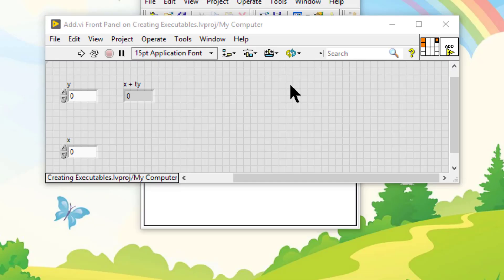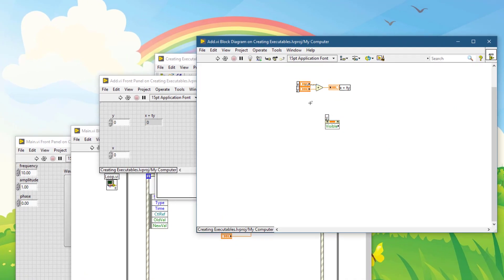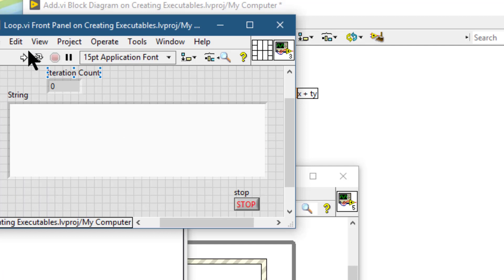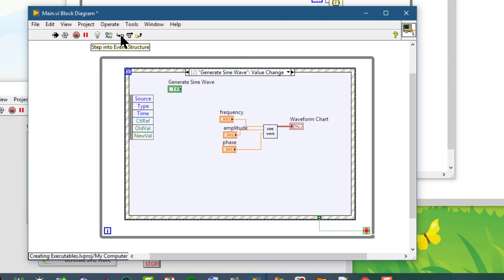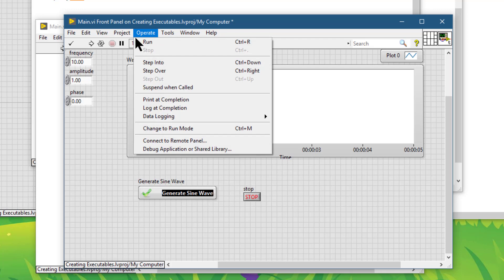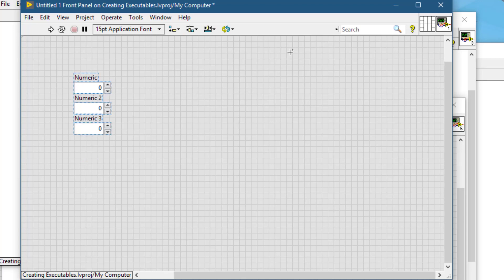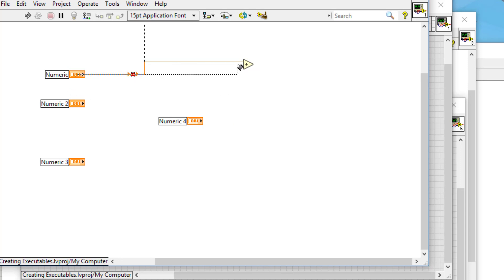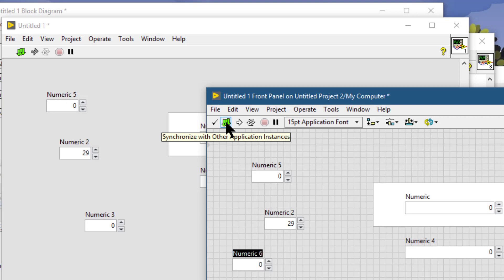How to Use VI Toolbar Buttons in LabVIEW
How to Use VI Toolbar Buttons in LabVIEW? This video will guide you on how to do exactly that. The toolbar contains the many tools, which we can use to run and edit a VI.  We will learn about the broken run button, how to call the error list window, how to use the debugging tools, how to align objects and distribute objects and many other related buttons.